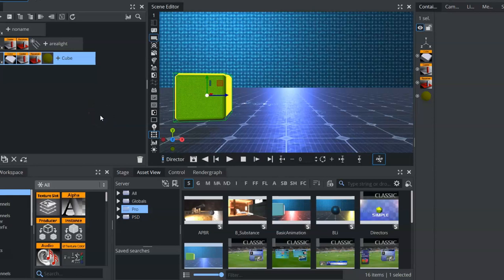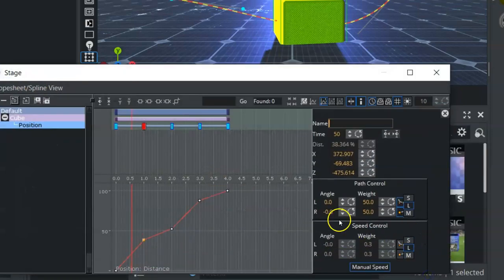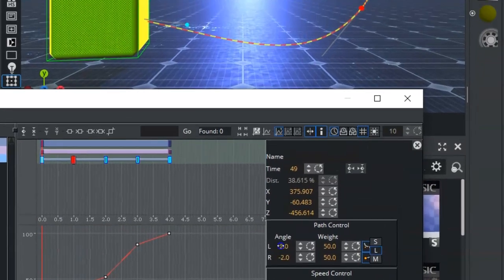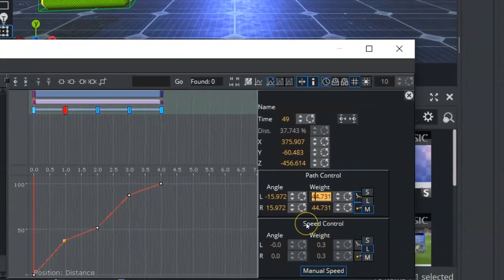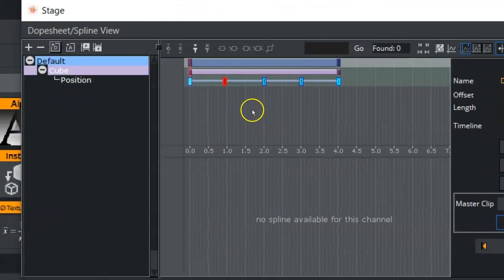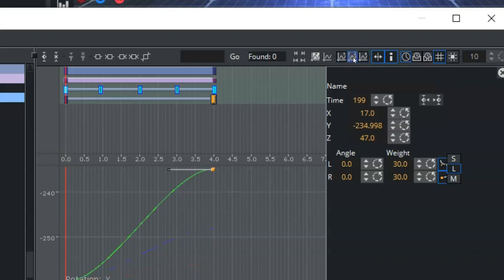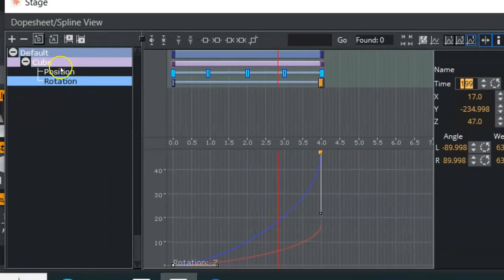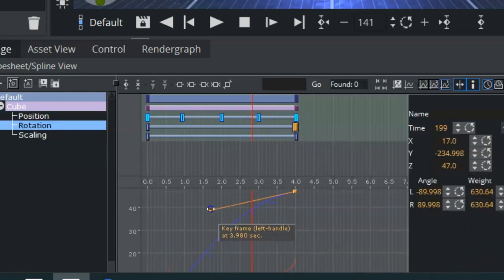Vizrt 5 Keyframe and Keyframe Editor Tutorial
Learn how to create and manipulate keyframes in Vizrt 5. Once you create an animation in Vizrt 5, you can manipulate the keyframes of the animation within the stage window.